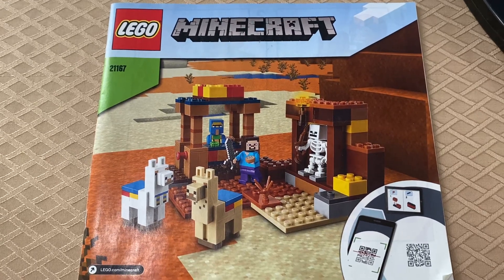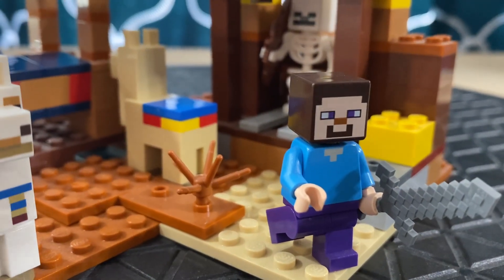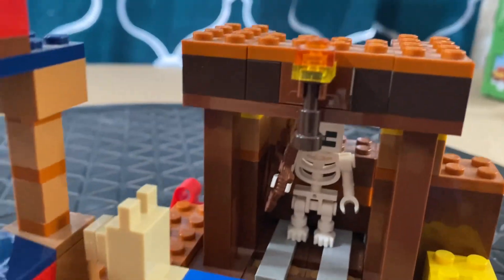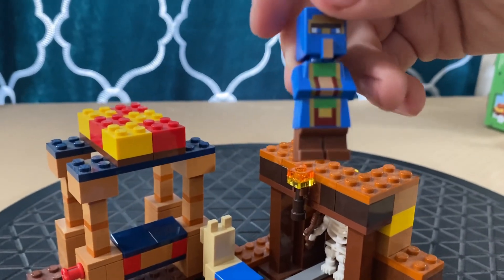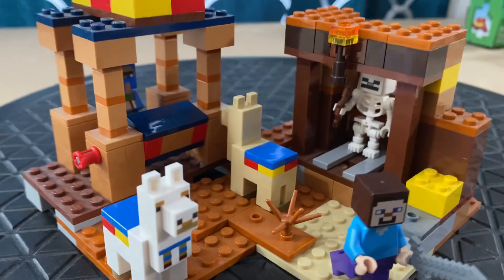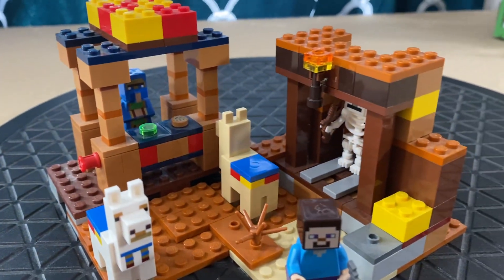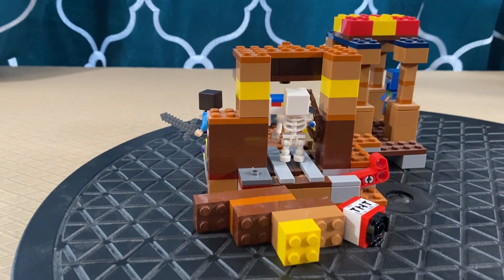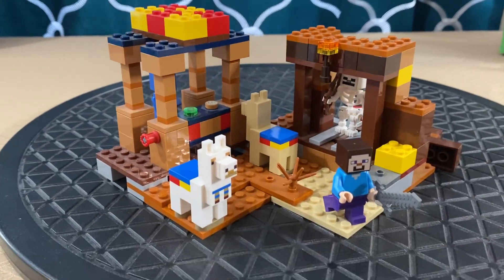Lego Minecraft Trading Post Set 21167 - Presented by Nicholas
As Lego continues to build more Minecraft themed sets, Nicholas’ collection has grown.  Today he couldn’t wait for me to free up time and filmed some of his sets by himself.

In Minecraft there are these characters that just show up and try to barter with you.  They are called travelling traders.  They have two llamas with them the defend them.  In this set he has llamas and a booth.  The set also comes with a Minecraft player and a skeleton to enhance playing options.